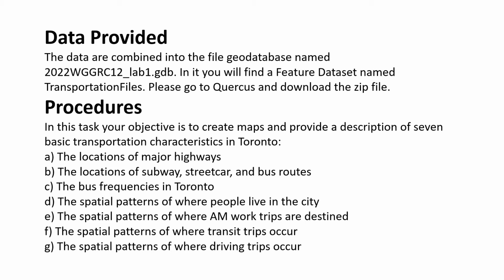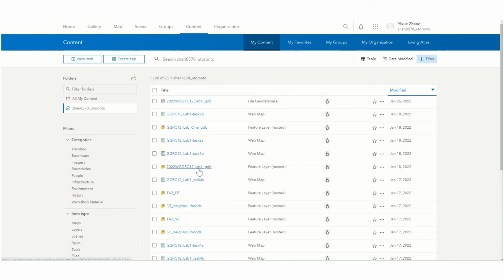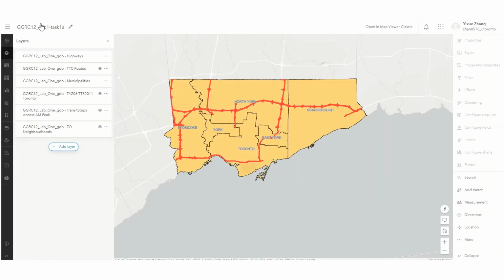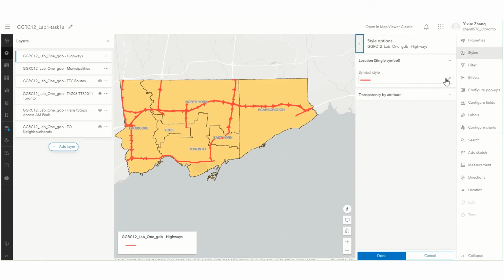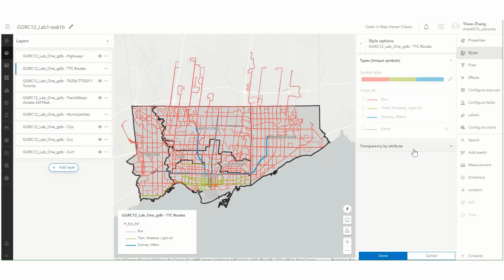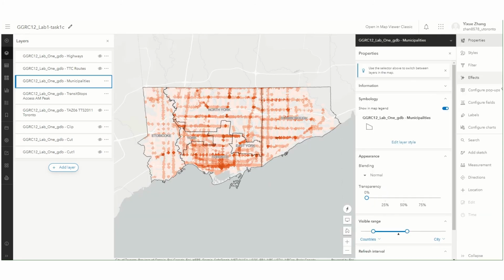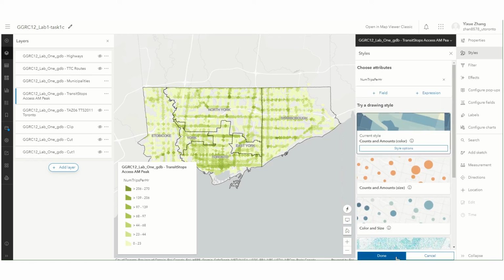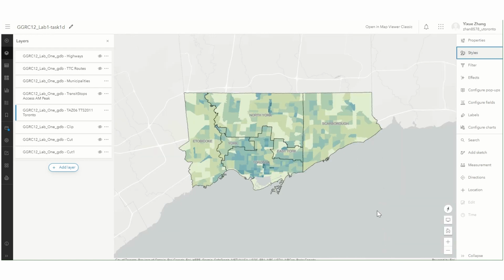2022 GGRC12 Lab1 Task1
Welcome to the tutorial of GGRC12. I will try my best to answer your questions. Thank you!